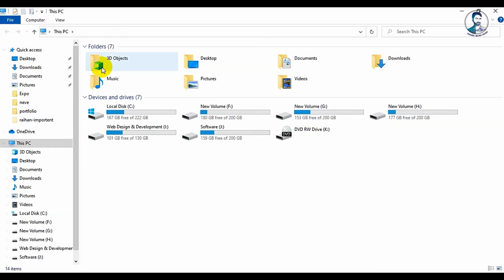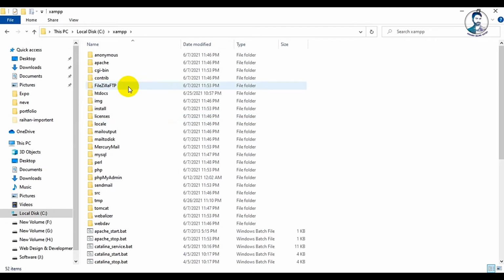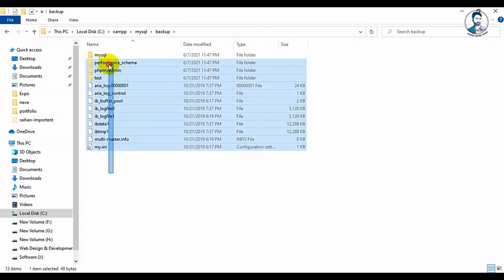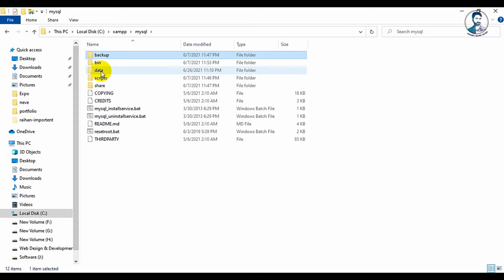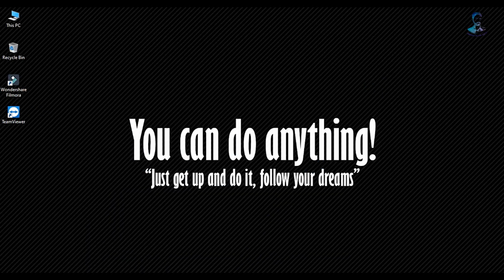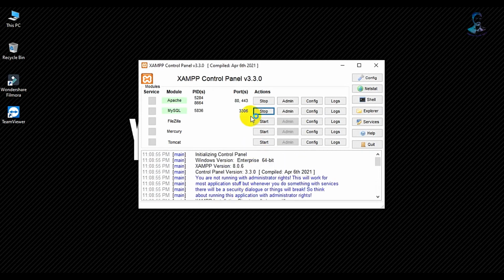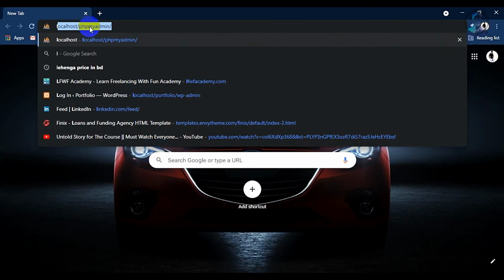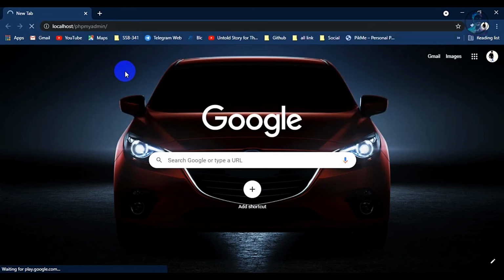How to fix MySQL Shutdown Unexpectedly Error